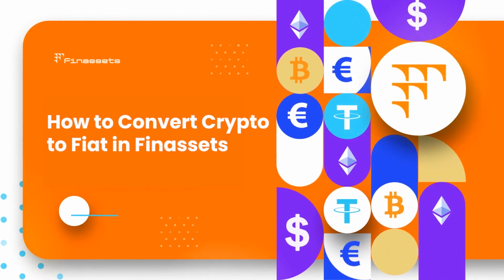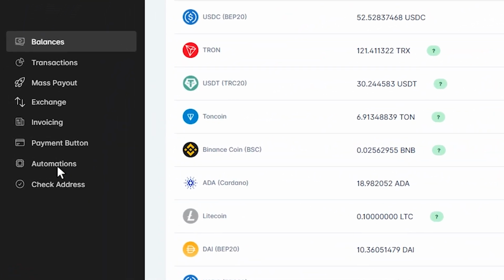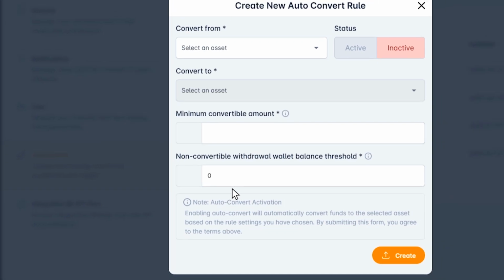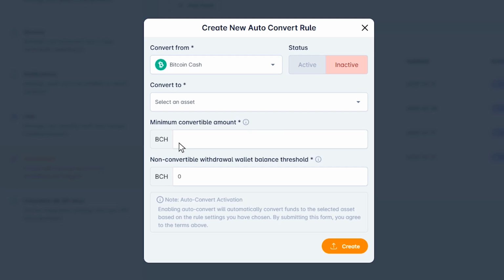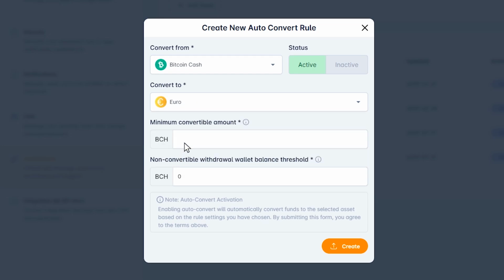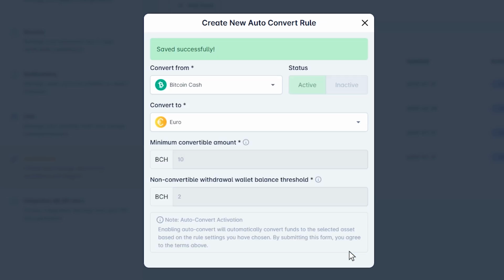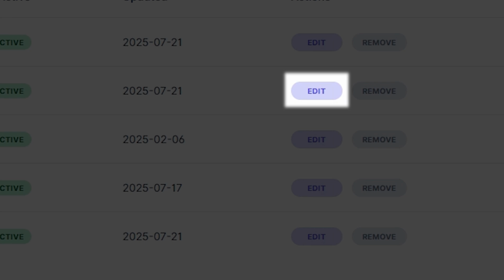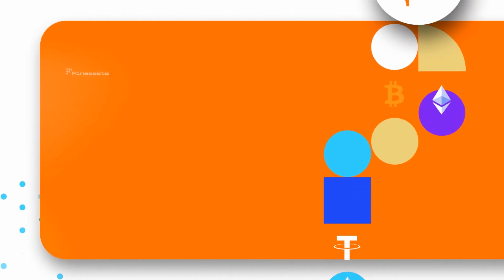How to Convert Crypto to Fiat | B2B Conversion Provider Guide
Learn how to convert crypto to fiat using the "Auto-Convert" feature on Finassets. In this step-by-step tutorial, we walk you through the exact process of exchanging your crypto to EUR — quickly, securely, and with full control over timing and rates.

How to Convert Crypto to Fiat (EUR):
1. Select the "Automations" tab
2. Click on "Add Asset"
3. Select the cryptocurrency to convert from
4. Choose the status of the conversion: "Active"
5. Select "EUR"
6. Enter the minimum convertible amount
7. Enter the non-convertible withdrawal wallet balance threshold
8. Lastly, click on "Create"

Note: You can update the setup anytime via the "Edit" button.

This is Ideal for B2B Platforms That Want to:
• Sell crypto for cash quickly
• Off-ramp to fiat money without using external cryptocurrency exchanges
• Avoid the unpredictable nature of crypto prices
• Simplify crypto to fiat for everyday transactions

With support for over 70 digital currencies, Finassets helps you manage crypto payments, execute crypto swaps, and convert your tokens into legal tender with ease.

More Crypto Payment Tools by Finassets:
 • Payment Button – Accept crypto payments on your website
 • Mass Payouts – Send crypto to multiple users or wallets
 • API Integration – Automate transactions, crypto trading, and crypto-to-fiat conversions
 • Exchange Crypto – Seamlessly exchange cryptocurrencies
 • Custody Services – Store assets securely and access anytime
 • Crypto Invoicing – Create and send professional crypto invoices to clients

Lower Fees & Transparent Pricing
Finassets offers competitive, volume-based pricing with progressive fee reductions — starting from a new user fee of 0.4% and decreasing to as low as 0.2% as your transaction volume grows.
Supported Currencies
Convert popular crypto coins like Bitcoin, Ethereum, USDC, and USDT into fiat currency (EUR). Select from a wide list of supported currencies based on your needs.

About Finassets
Finassets is a trusted crypto payment processor and gateway, founded in 2021. It is designed for B2B crypto payment solutions.

Start Converting Crypto to EUR Today
 Create a free account and try the Auto-Convert feature. It’s fast, secure, and built for modern digital assets finance.